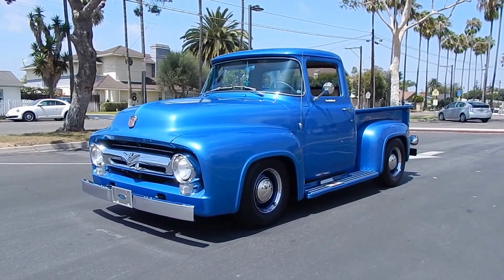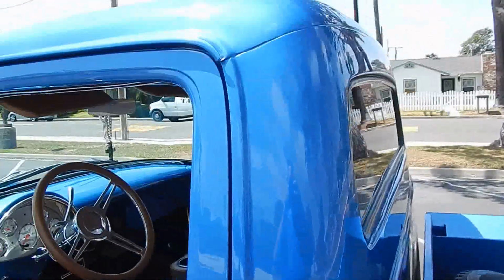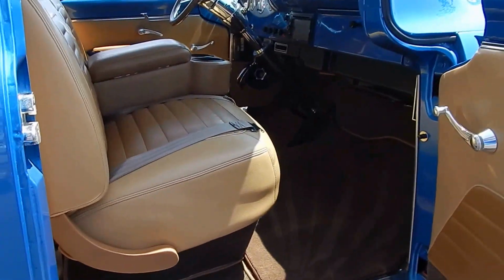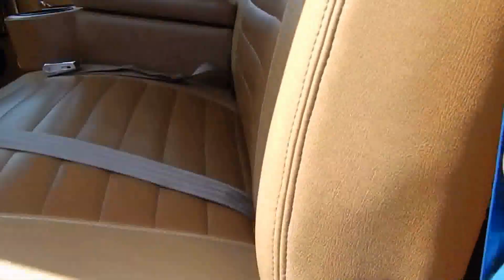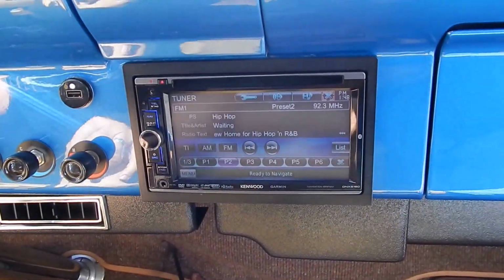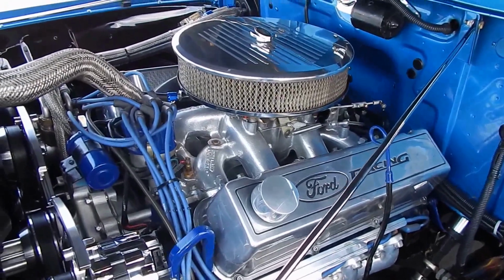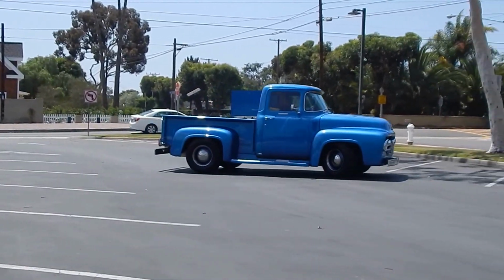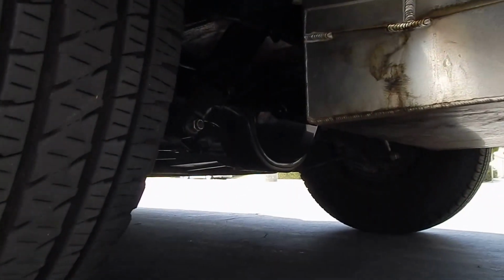1956 Ford F100 Pick Up (Sorry Sold) Solid So Cal Resto Mod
1956 Ford F100 Pick Up (Sorry Sold) Solid So Cal Resto Mod.